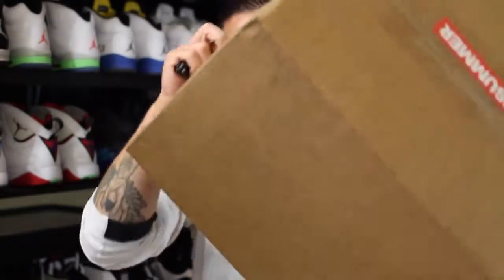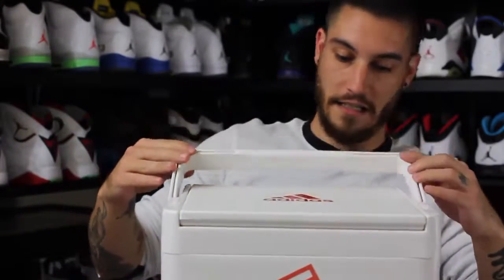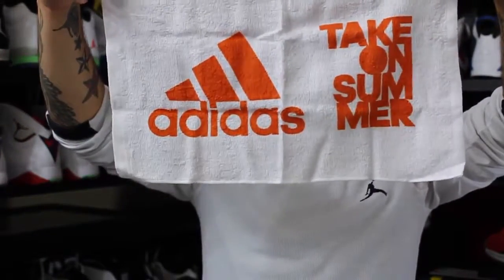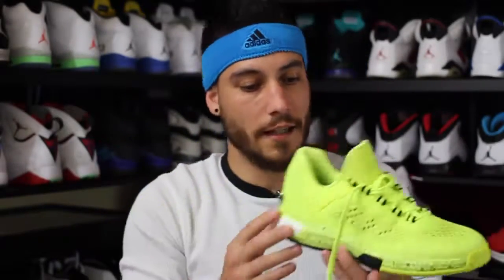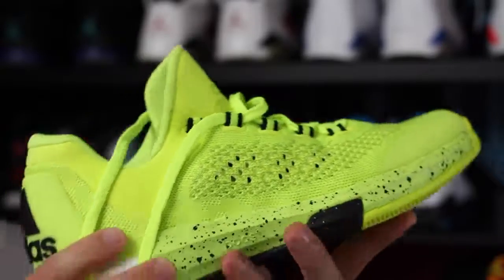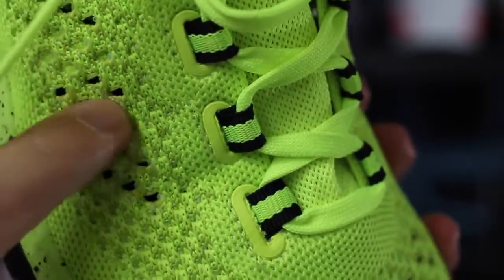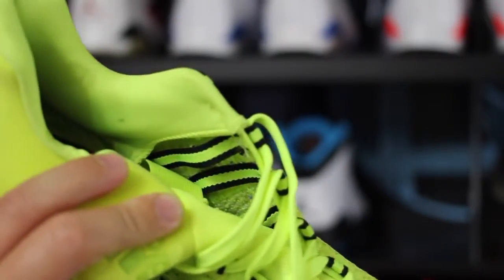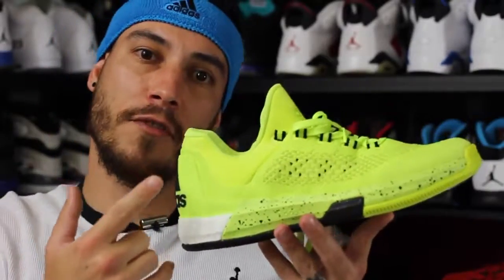adidas CrazyLight Boost 2015